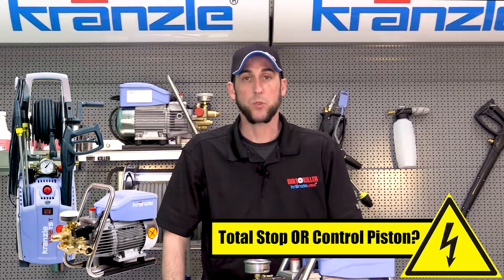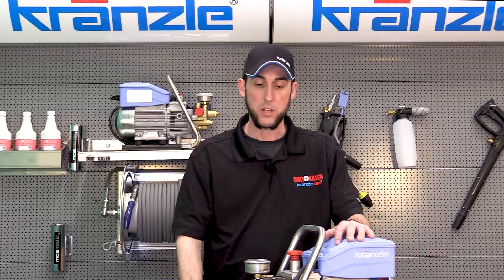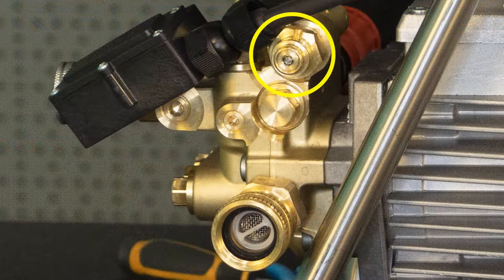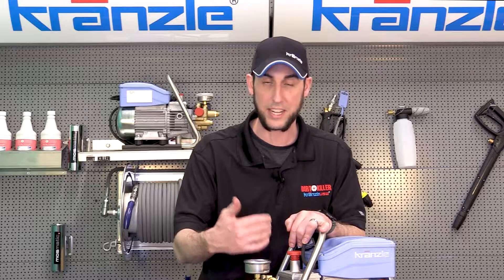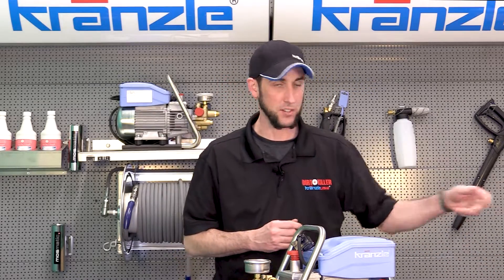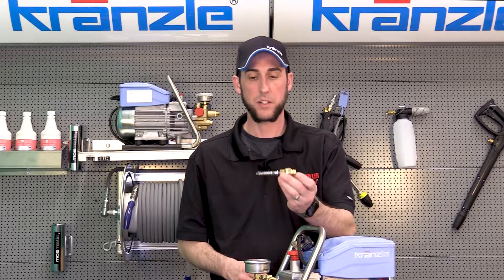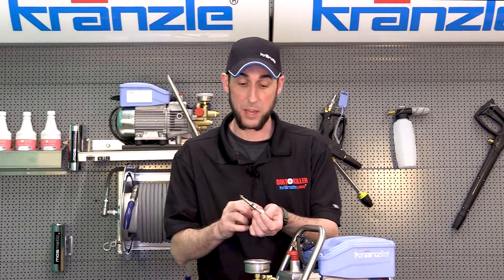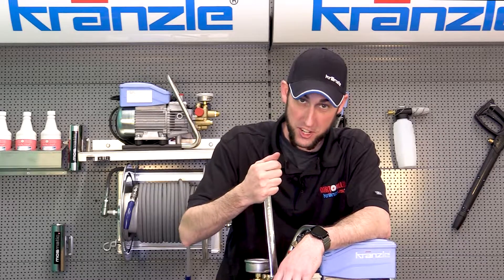Total Stop control piston trouble shootings | 1622 1122TST 1322 Kranzle USA Pressure Washer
Josh Lee explains how the control piston, a mechanical part, can sometimes cause the electrical components of the total stop function not to work. Technically, it is a "mechanical" issue, but may present as an electrical problem.